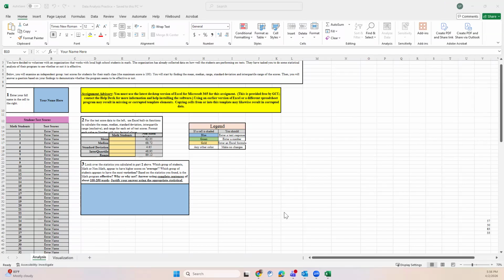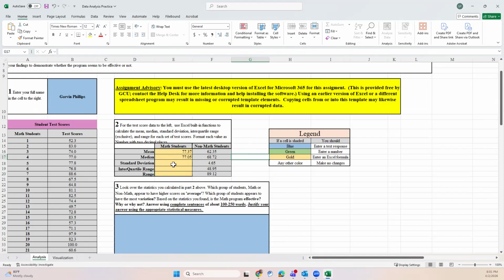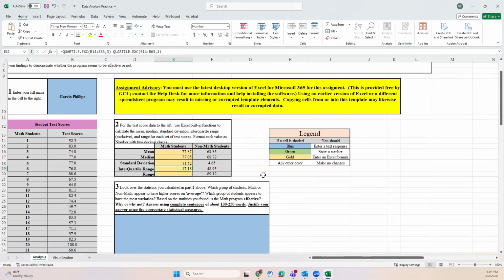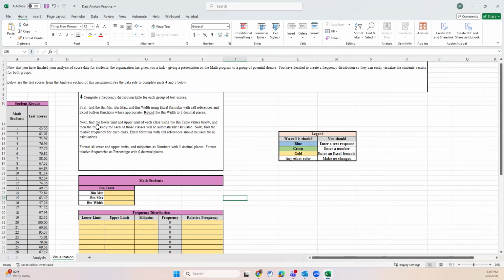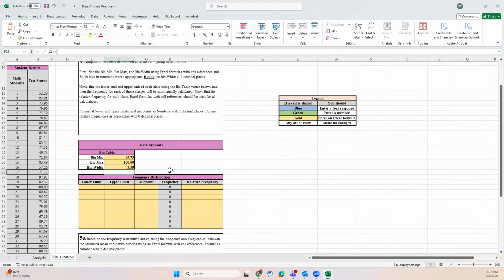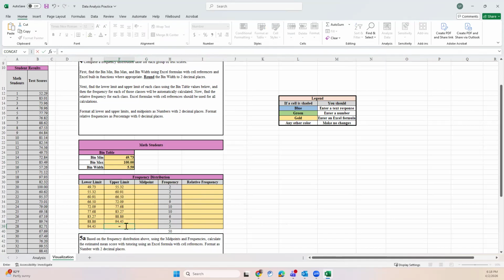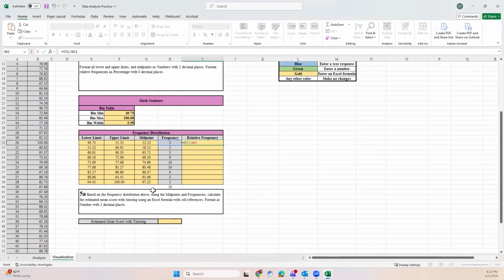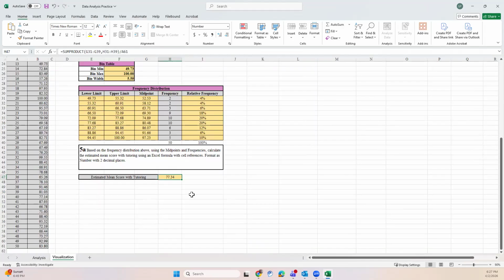Data Analysis Practice